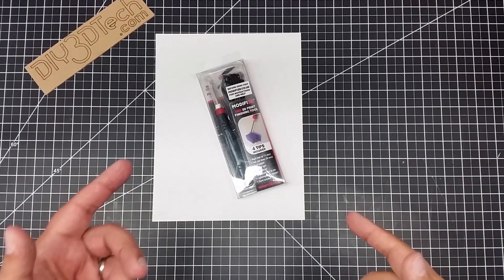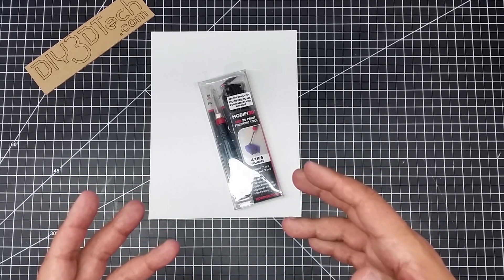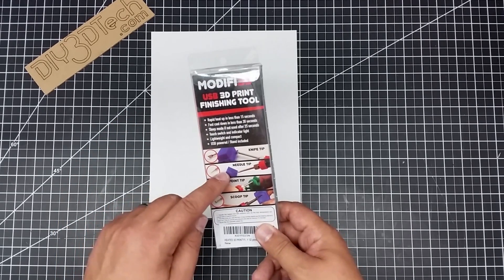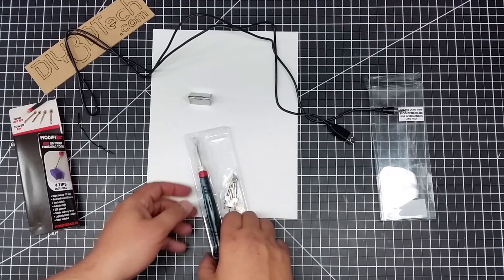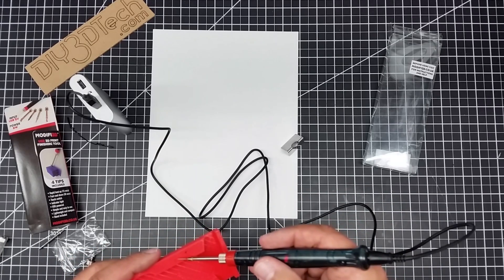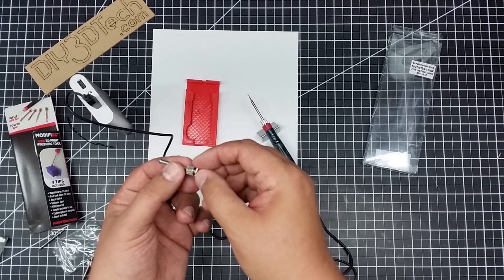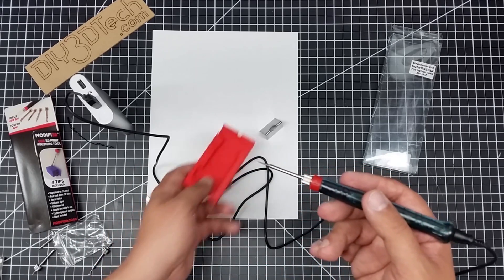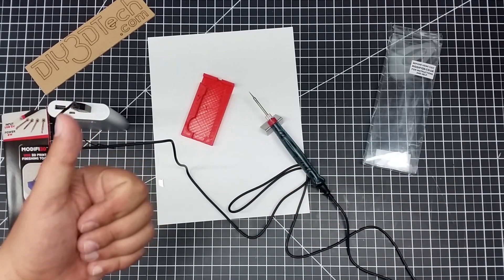Shop Talk - Interesting USB Powered 3D print Clean Up Tool!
In this episode, we will be at this interesting USB powered 3D print cleanup tool!  As I have been looking at several options, but the cost I felt was too high.  However $35.00 this seem while still a little high, but affordable so I put down the cash and ordered it! Must say I am a bit impressed!  So check it out!

HEATED 3D PRINT FINISHING TOOL with 4 specially coated interchangeable tips designed to FINISH, REPAIR and MODIFY 3D printed parts

Here is a complete, curated list of 3D print cleanup tools